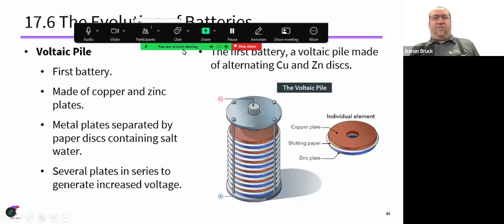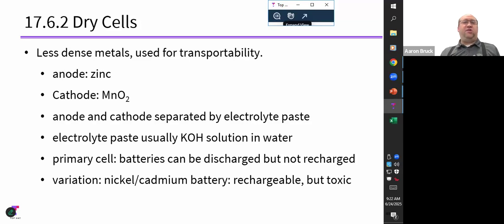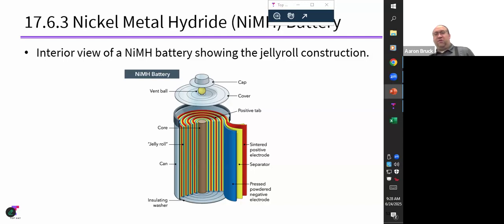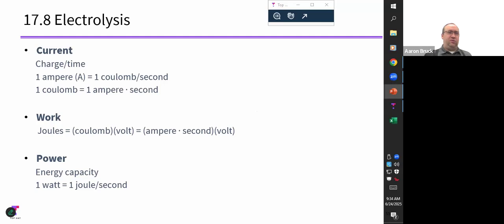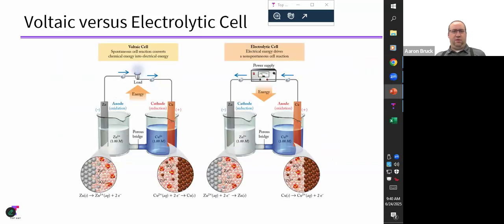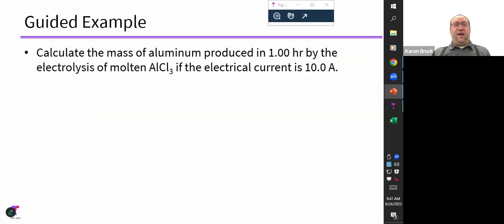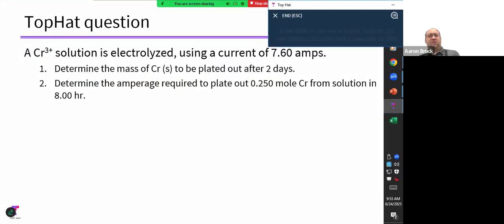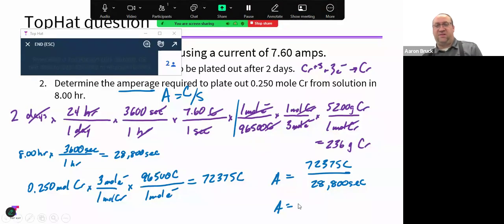Electrochemistry, part 4: Electrolysis and Electroplating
In this video, we discuss nonspontaneous redox reactions and how we can force their action through electrolysis.  We then get into the most common application of that technique, electroplating.